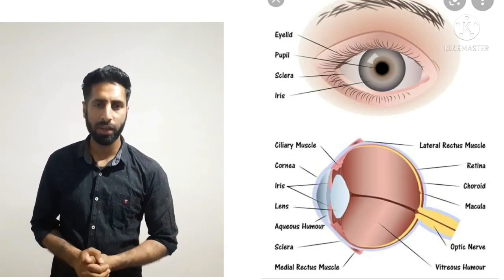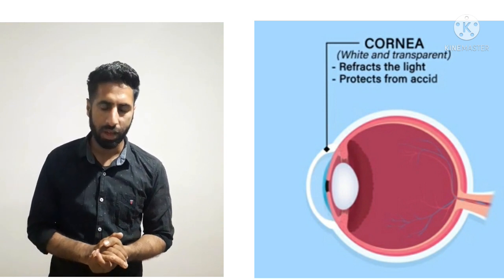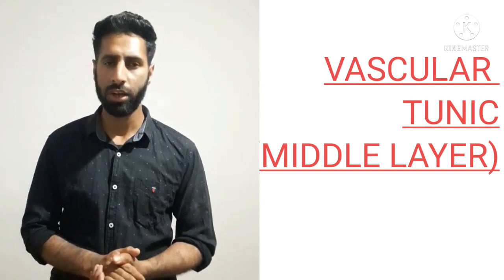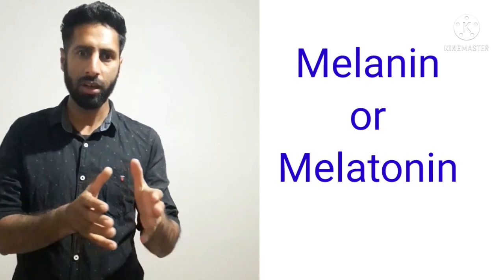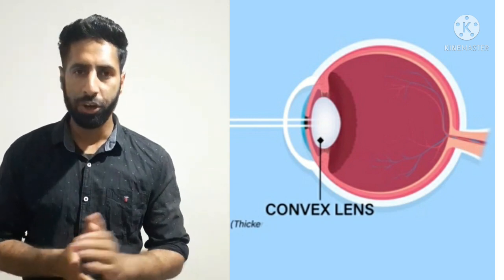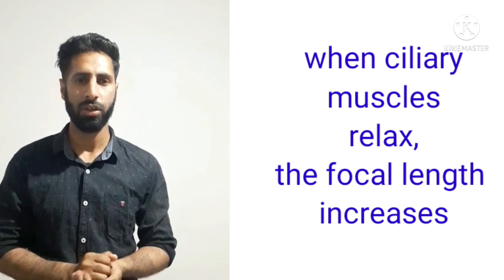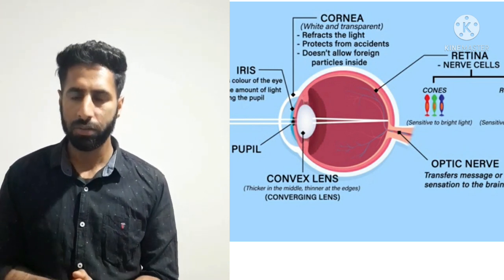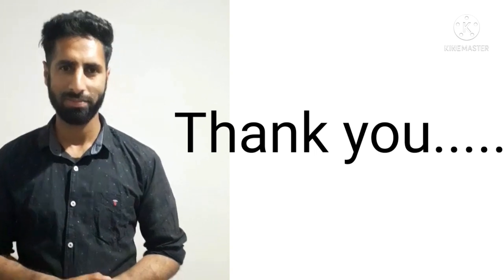Class 10th Physics:Structure of Human Eye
Teacher:Aijaz Ahmad Bhat